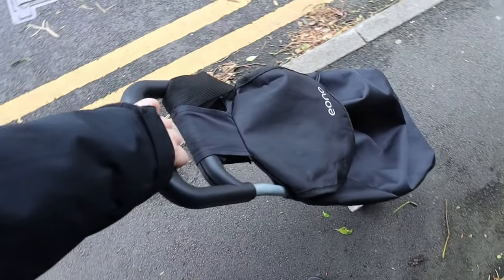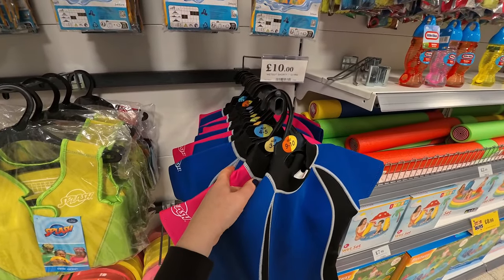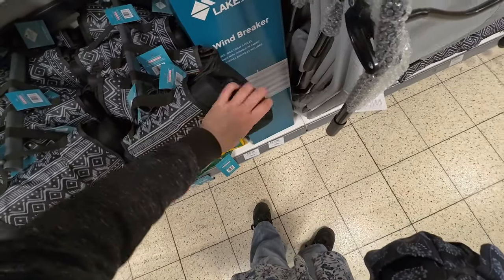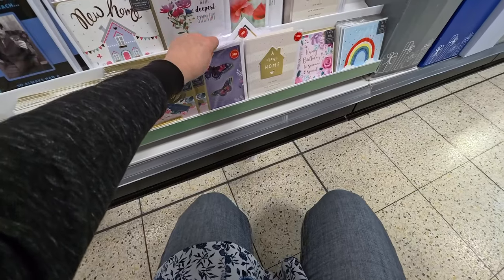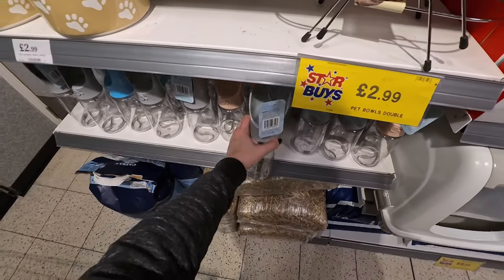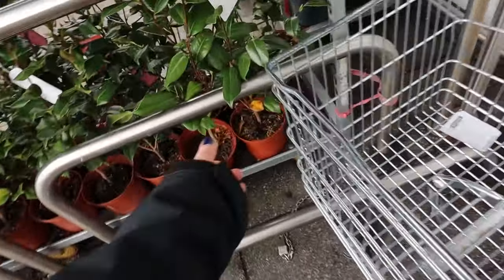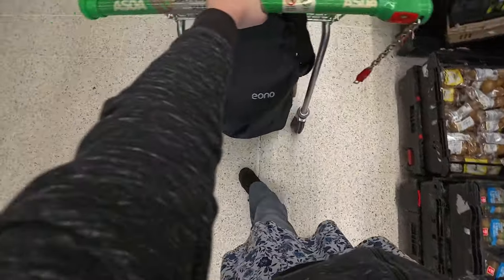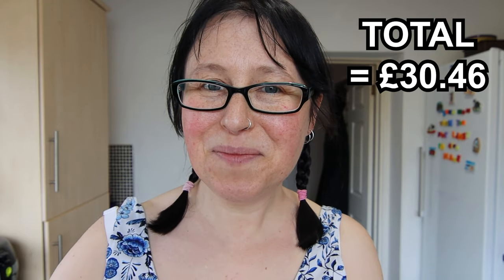HOME BARGAINS & ASDA shop with me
Today I'm having a good look around Home Bargains and picking up a few bits - my favourites being the windowsill propagators!! Then I'm off to ASDA to get a few items of fresh/chilled produce to supplement the big online order I bought earlier in the week. If you'd like to watch the haul of that delivery, you can find it

*Please note I do not do shoutouts/mentions/channel recommendations on request.

My shopping trolley

Filmed on:

Insta360 Ace Pro
Canon 90D (in the house)